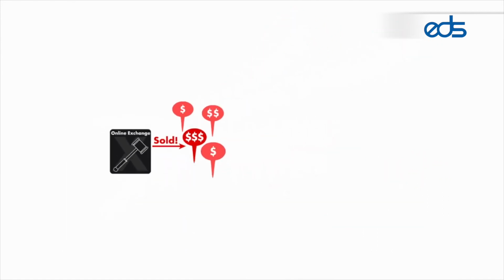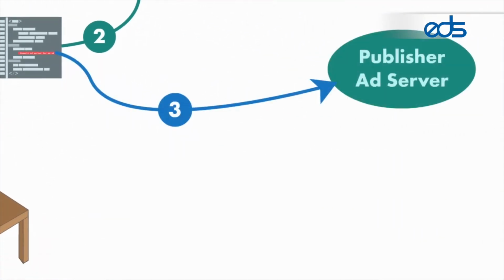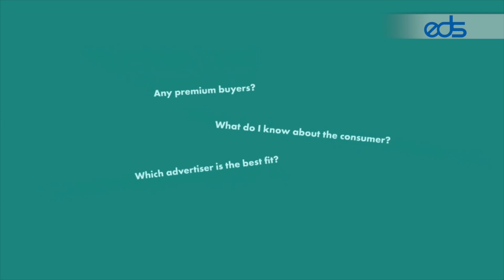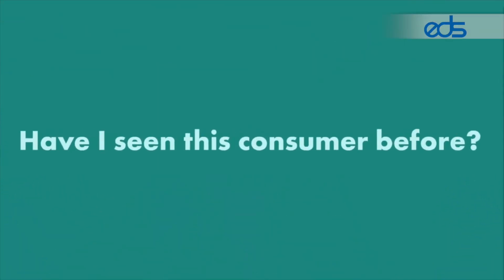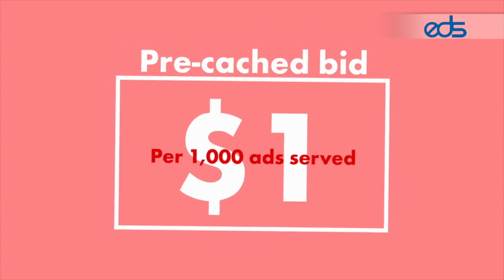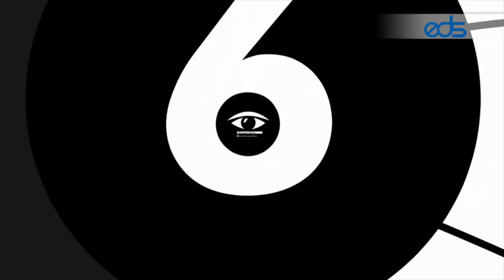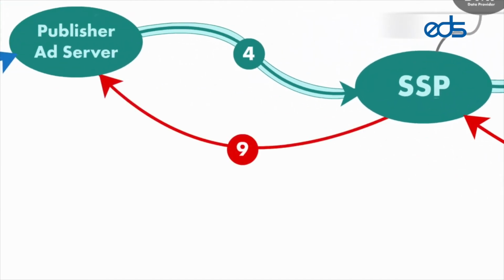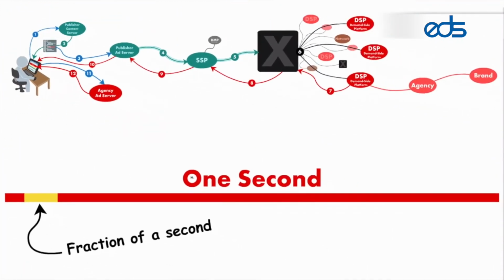Programmatic Advertising in Dubai UAE- How an Ad is Served with Real time biding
Programmatic Advertising’s new, innovative, and cutting-edge marketing program is at the forefront of the continued advancement of digital media as it relates to successful marketing programs and capabilities.

Programmatic companies are getting more & more efficient as we progress, our clients see an incredible increase in brand awareness and targeted reach. When we combine our tactical approach, leveraging the benefits of programmatic media buying, Ads, PPC, & Social Media Marketing, we create a framework that skyrockets brand awareness.

Build Effective Ads with Optimal Performance Across All Devices. Promote Content. Drive Brand Awareness. Generate Leads. Programmatic Marketing Dubai, Programmatic Advertising Dubai

Programmatic Marketing & programmatic advertising companies specifically target digital media purchasing for business models that currently have an efficient and dialed in marketing campaign approach and/or have an extremely niche customer, vendor, or partner demographic. Programmatic Marketing is a method to the drilled down demographic that your organization seeks to target considering specific demographics such as: Geography, Age, Gender, Social Status, and other relevant triggers. After selecting your specific targeted demographic, with Programmatic Marketing, you can decide which mediums you chose to display your advertising ads, much like Google AdWords paid search. Conducting your media purchasing in this fashion ensures that your organization will ensure they are only marketing your goods or services with successful and effective ad campaigns, delivered to the appropriate audience at the appropriate times. Programmatic Marketing differs from traditional Paid Search or media ad buying because the ads will run when it is relevant to you instead of the ad management platform. Programmatic Advertising companies have become extremely efficient.

With Programmatic Marketing, the client purchases advertising space in real time. Algorithms are used in real-time purchasing of media, and ad space in support of providing the greatest conversion impact. The process used by Programmatic Advertising Companies utilizes software which automates the optimization of demographics, buying of ads, and your ad placement using a strategic bidding program. Because the very nature of Programmatic Marketing relies on real-time execution, automation of the campaign using software ensures the success of the campaign can be executed in real-time by eliminating the need for human trigger point selection, manual bidding, and programmer ad insertions.

The Programmatic Marketing methodology provides much more targeted results for brands because it’s emphasis placed on a targeted or specific message which is carefully designed for a specific person or audience. This campaign delivers more precise messaging and targeted ads which result in better-targeted marketing programs and less of a throw-it-against-a-wall-and-see-what-sticks approach to advertising.

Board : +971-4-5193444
Office: 211, Palace Tower, Dubai Silicon Oasis